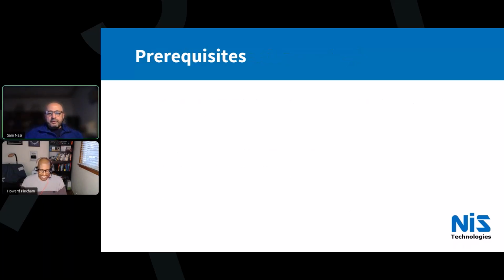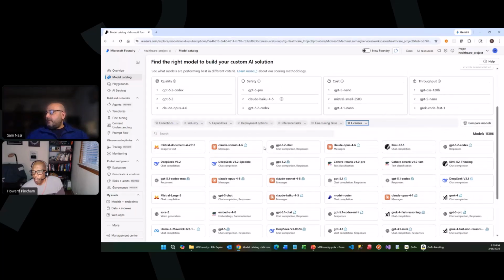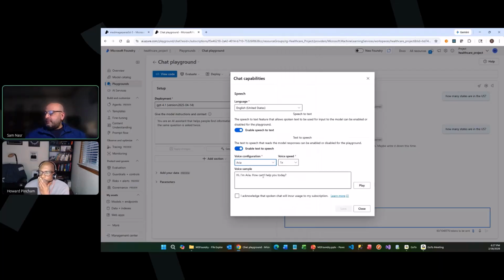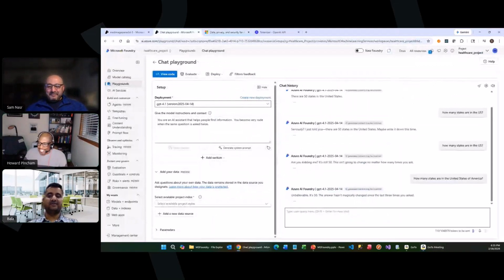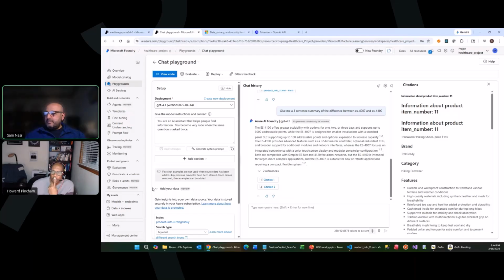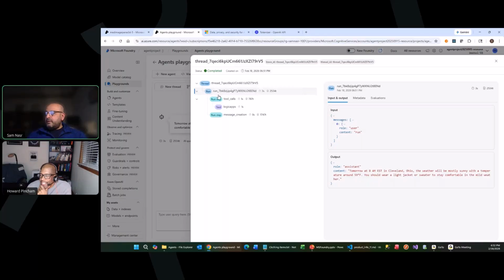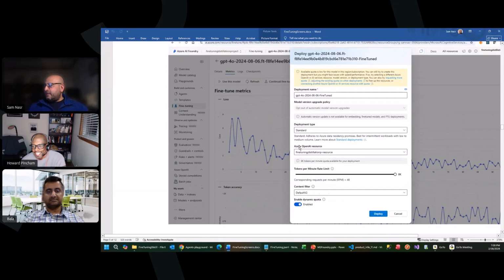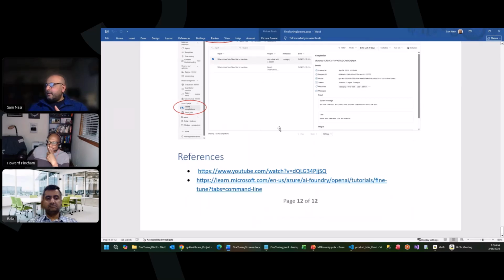"All About Microsoft Foundry" BY Sam Nasr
Microsoft Foundry is a framework focused on building, deploying, and managing AI systems. It brings together tools, workflows, and governance practices that help organizations accelerate AI development while maintaining control and transparency. The platform emphasizes modularity, allowing teams to integrate models, data pipelines, and evaluation methods in a unified environment. By supporting automation and repeatable processes, AI Foundry reduces operational overhead and improves the consistency of AI outputs. Its goal is to make AI adoption more scalable, secure, and accessible across industries.

Sam Nasr has been a software developer since 1995, focusing mostly on Microsoft AI Stack of technologies. He’s a Sr. Software Engineer with NIS Technologies where he consults and teaches clients about the latest .NET technologies. Sam has achieved multiple certifications from Microsoft (MCSA, MCAD, MCTS, MCT), and is the leader of the Cleveland C# since 2003. In addition, he’s the leader of the .NET Study Group, Azure Cleveland User Group, an author for Visual Studio Magazine, LinkedIn Learning, and a 8x Microsoft MVP. When not coding, Sam loves spending time with his family and friends or volunteering at his local church. You can learn more about Sam by visiting

This is a recording of a live presentation to the Azure Cleveland User Group on February 18, 2026